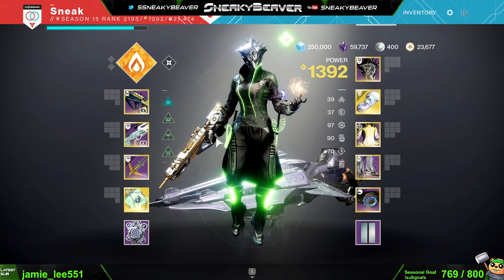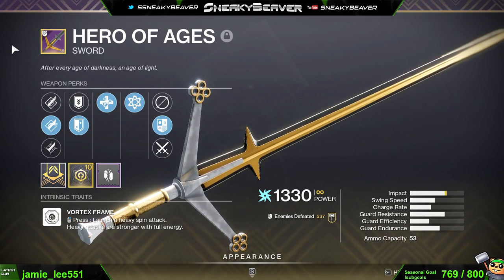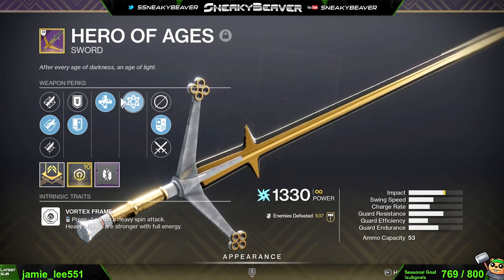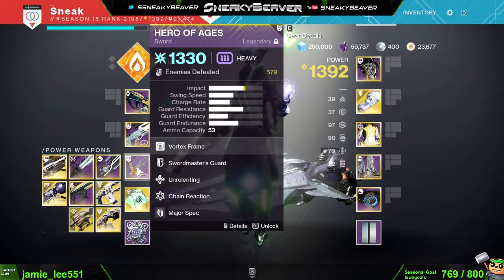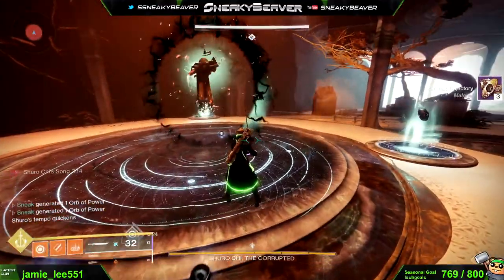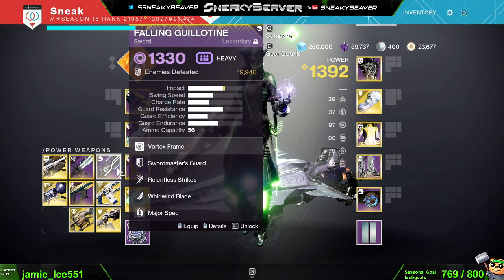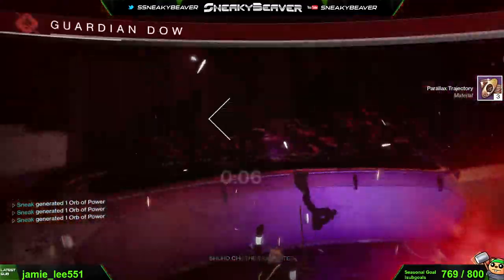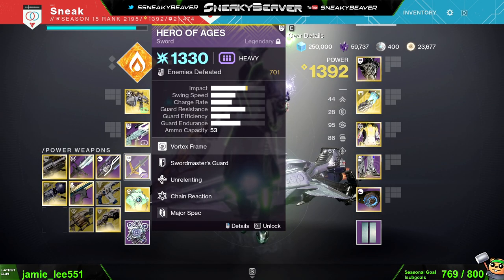Hero of Ages is the next META sword...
If you're looking to build a new PC for the best gaming experience? Artesian has you covered with all parts you could dream of. If you want to support me while shopping please use this link & Get up to $100 off by visiting /// Artesian alsoi provides livestreams of building PCs including your very own which is available and financing plans are available as well